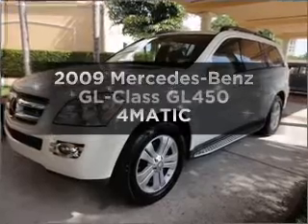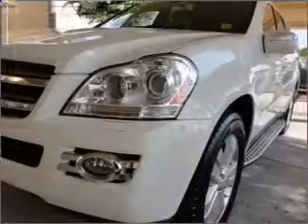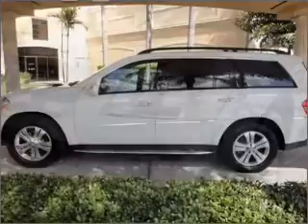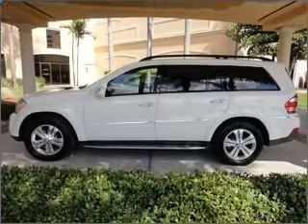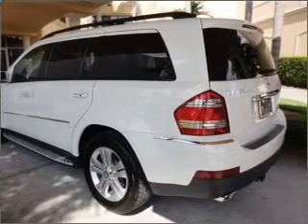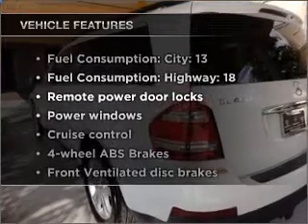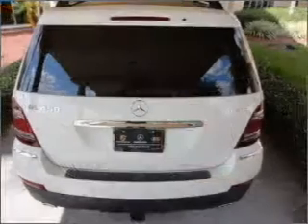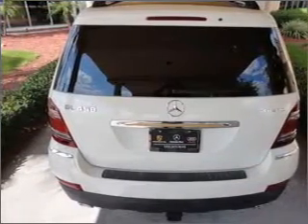2009 Mercedes-Benz GL-Class - MELBOURNE FL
Year: 2009
Make: Mercedes-Benz
Model: GL-Class
Trim: GL450 4MATIC
Engine: 4.6 liter 8 cylinder 32 valve
Transmission: 7-Speed Automatic
Color: Arctic White
Mileage: 25903
Address:
509 EAST NASA BOULEVARD